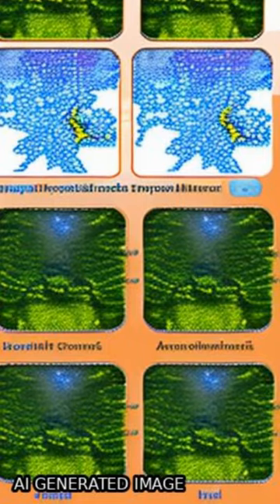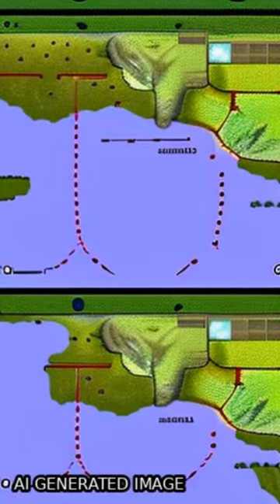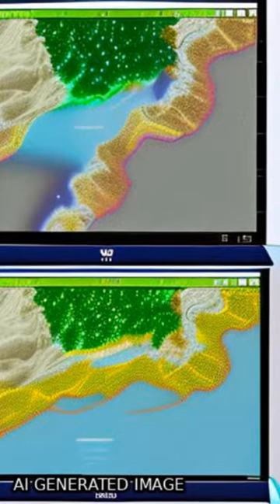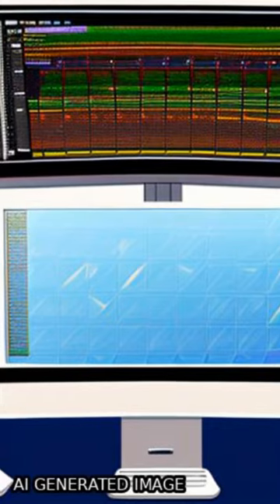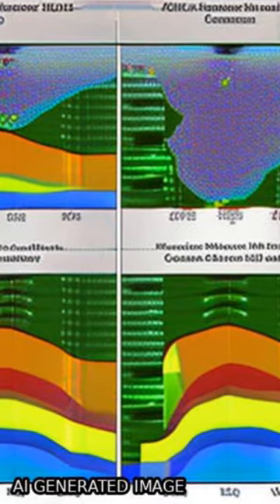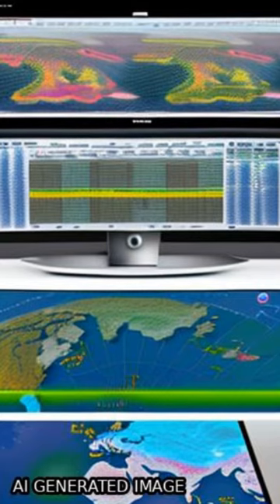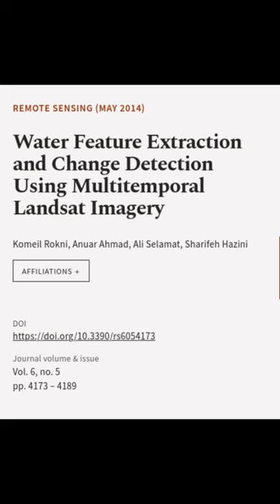Water Feature Extraction and Change Detection Using Multitemporal Landsat Imagery | RTCL.TV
### Keywords ###

### Article Attribution ###
Title: Water Feature Extraction and Change Detection Using Multitemporal Landsat Imagery
Authors: Komeil Rokni, Anuar Ahmad, Ali Selamat ,and Sharifeh Hazini
Publisher: MDPI AG
DOI: 10.3390/rs6054173

### Video Timestamps ###
0:00:00 - Summary
0:00:57 - Title
0:01:04 - End